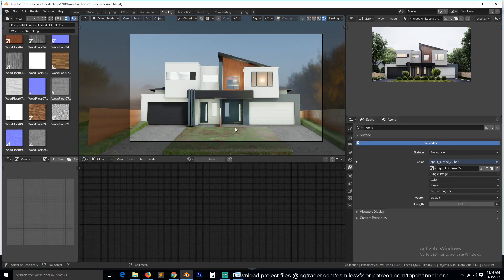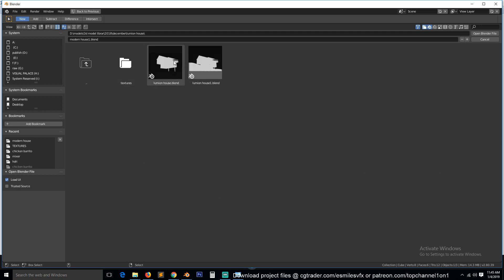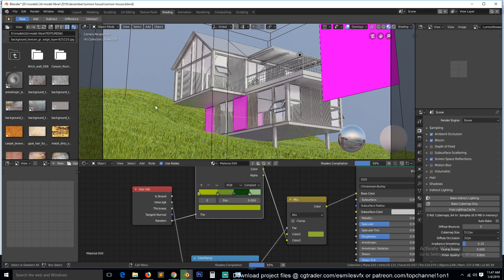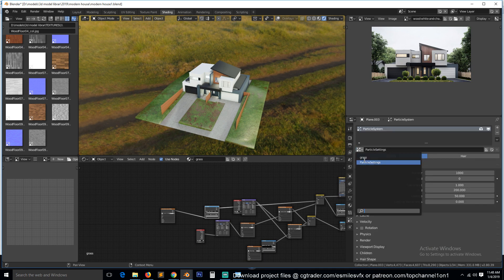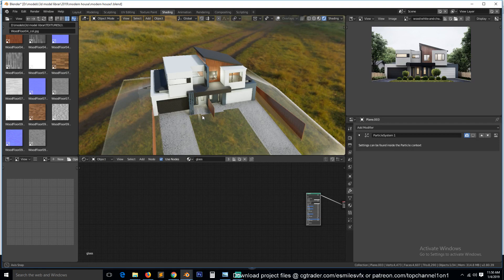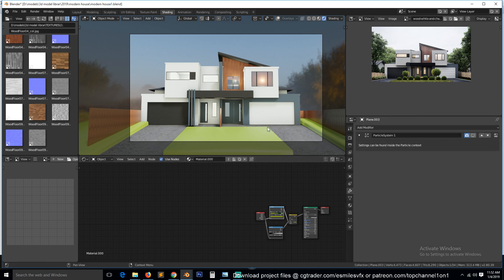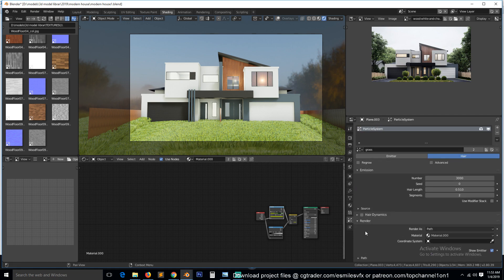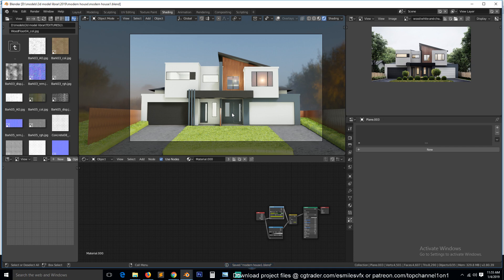modeling a modern house in blender 2.8 archiviz tutorial part 6